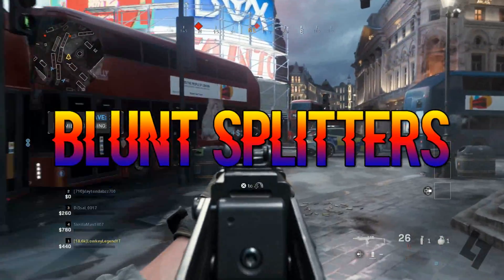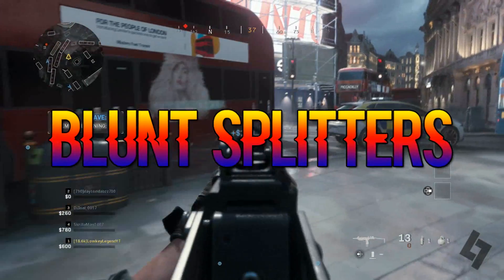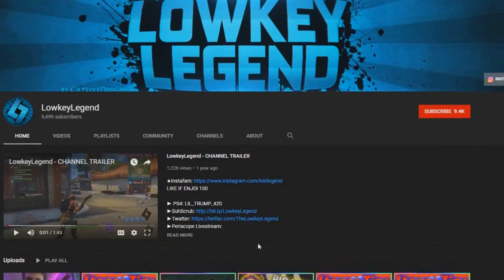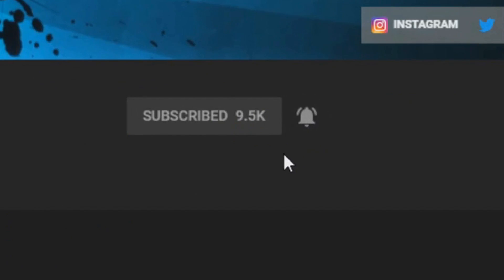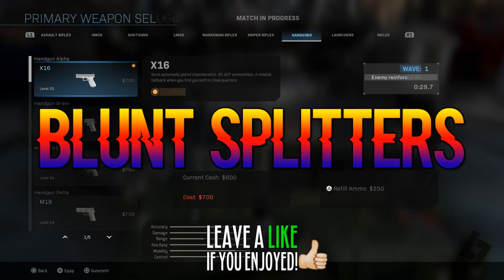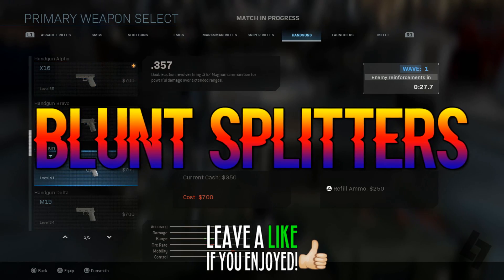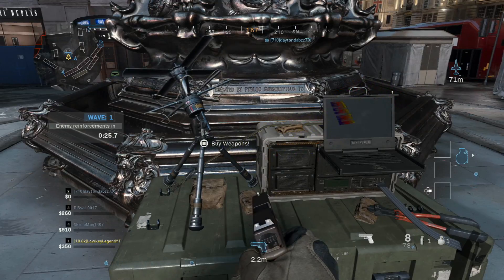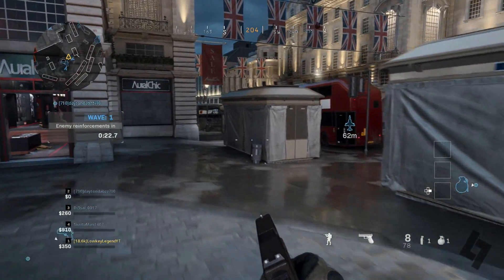STONER TIPS #161: BLUNT SPLITTERS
STAY LOWKEY STAY SAFE STAY SAVAGE
-LowkeyLegend